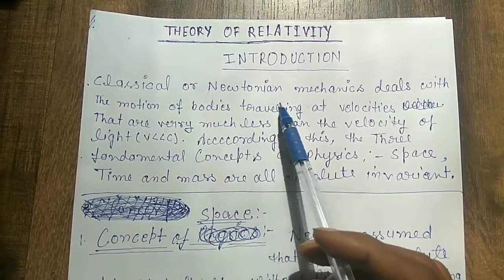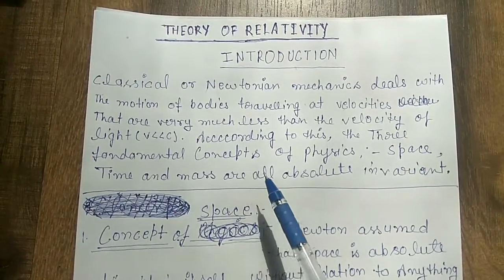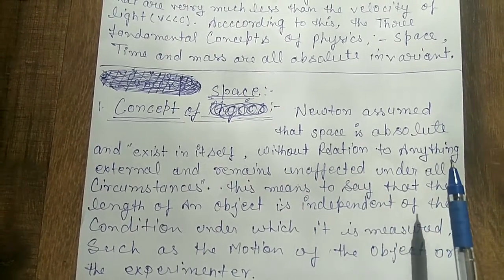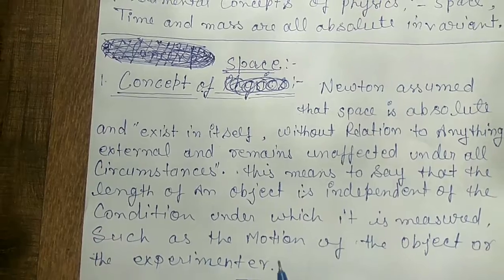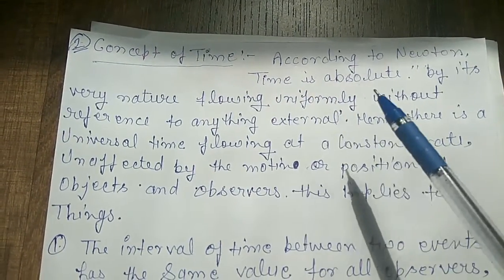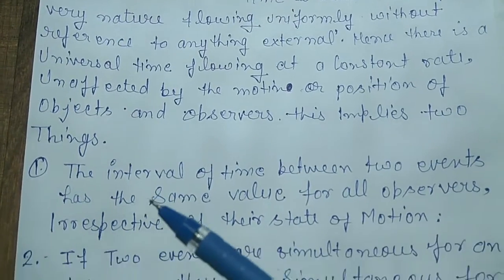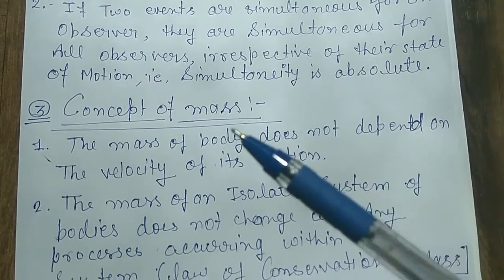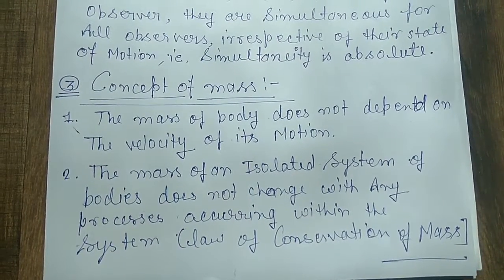Albert Einstein's Theory of Relativity - introduction part - 1.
THEORY OF RELATIVITY BY ANURAG PATEL